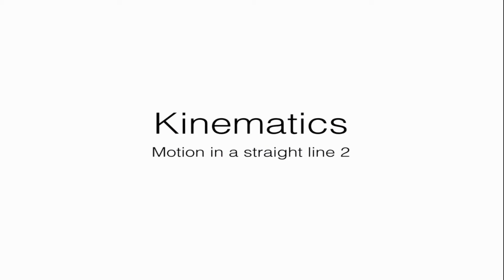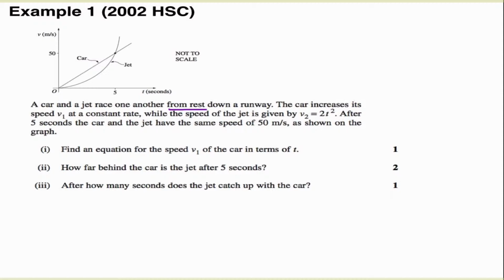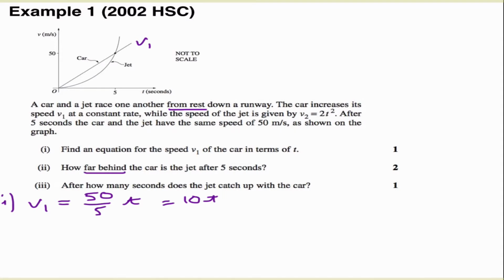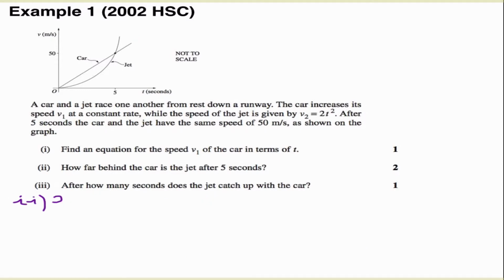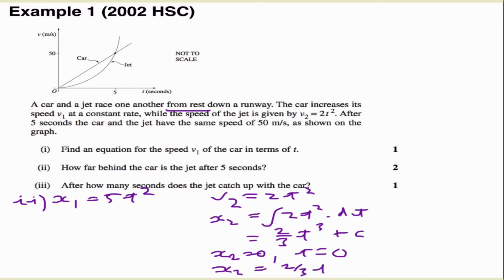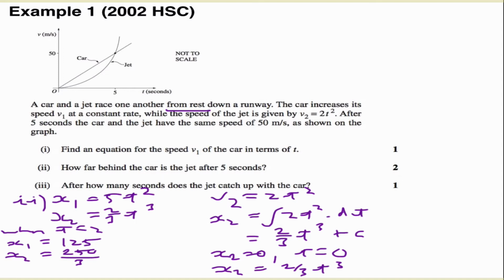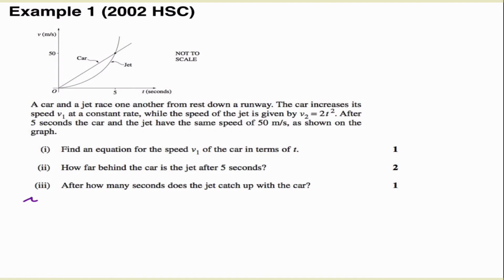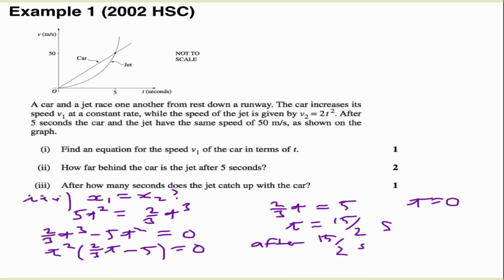HSC Mathematics Kinematics 2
An example of using calculus in a motion problem for HSC Mathematics Students